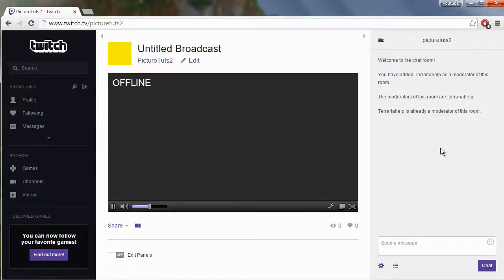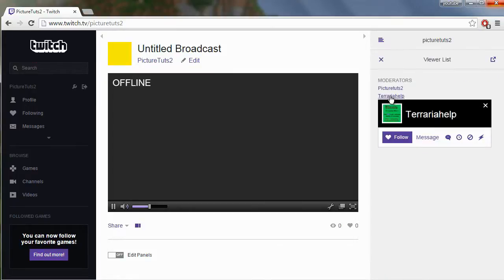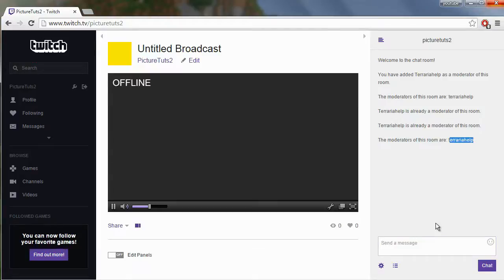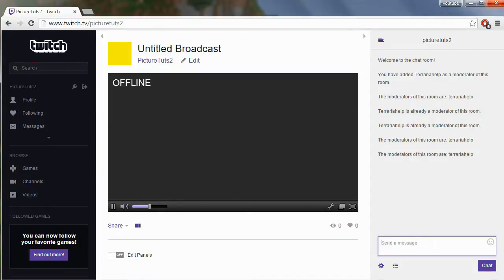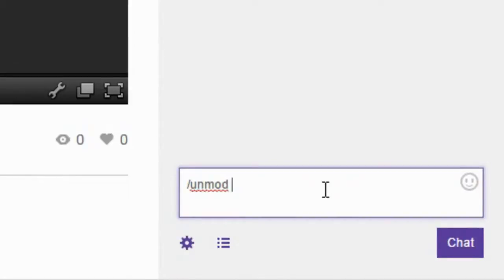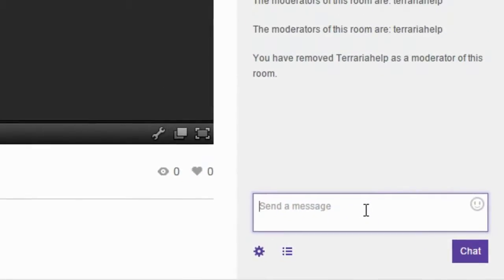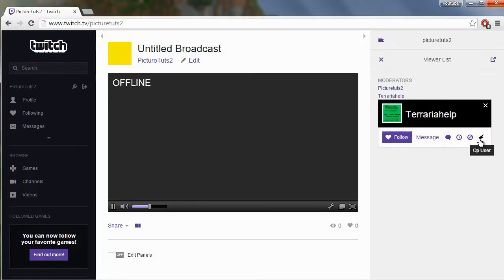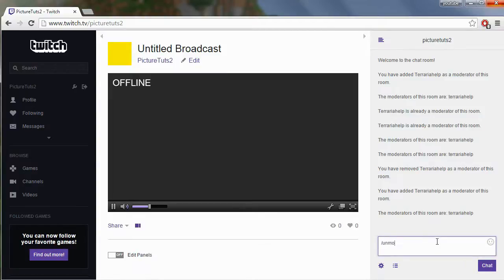Twitch - How To UNMOD Someone on Twitch 2016 (QUICK & EASY) - Unmod People On Twitch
How To UNMOD Someone on Twitch 2016. This quick & easy tutorial will show you guys how to unmod people from your twitch chat, it's very simple and it only takes 1 minute to do! If this video helped you to know how to unmod people on twitch.tv, be sure to LIKE the video :D

To unmod someone on twitch tv, in your twitch chat type /mods and find the moderator you want to unmod and type /unmod NAME, its very simple!